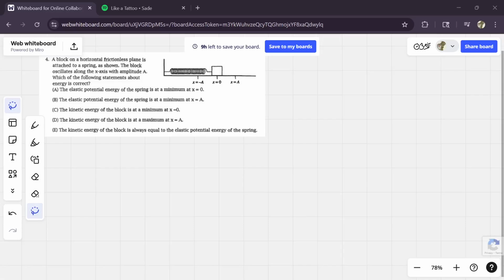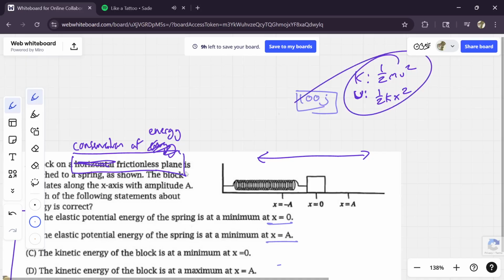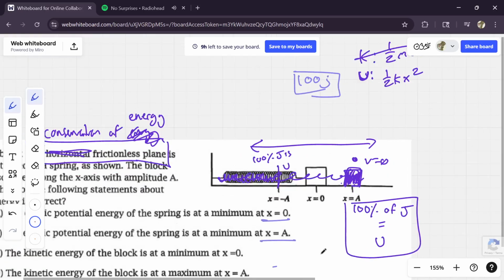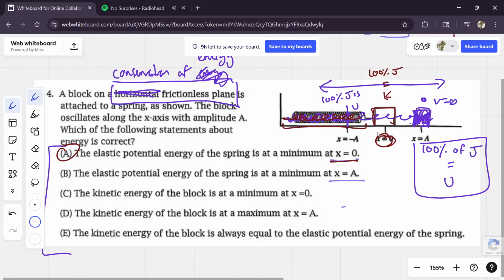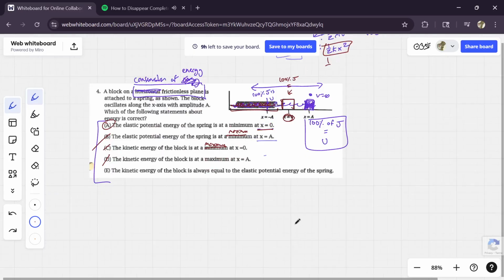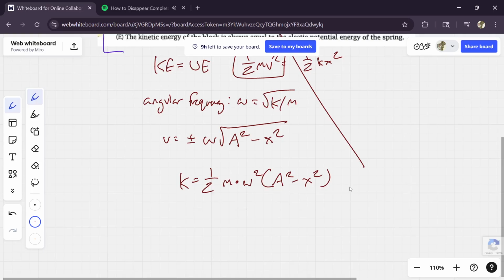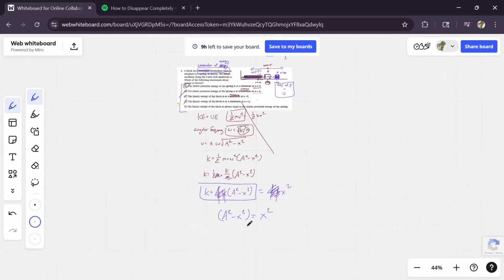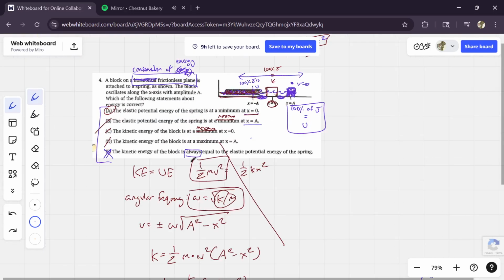AP Physics 1 Energy Packet | Question 4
sorry about the trouble on the last answer choice, i was trying to decipher what i wrote on my own packet lol

hopefully it all makes sense, lmk if u have any questions/corrections.